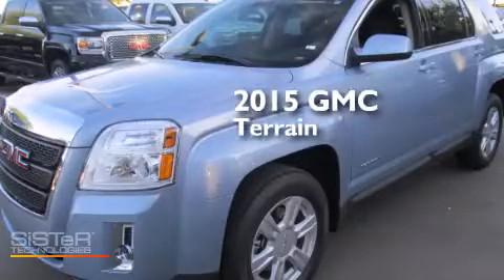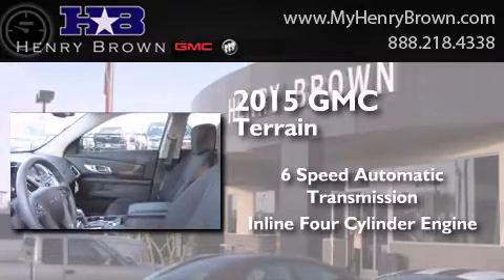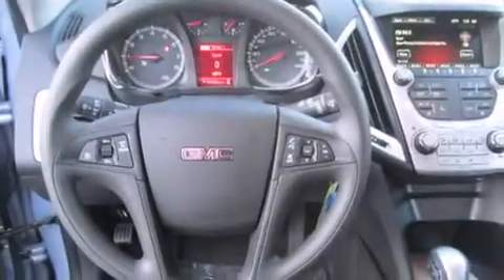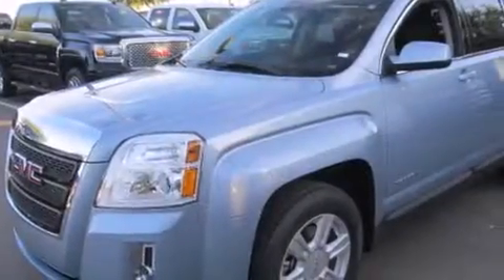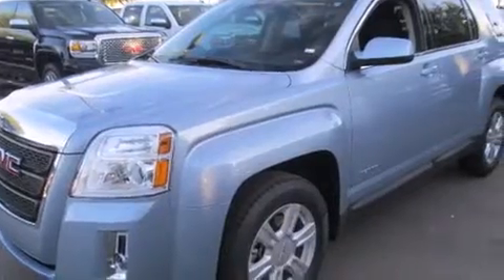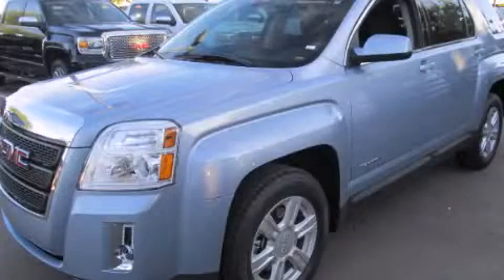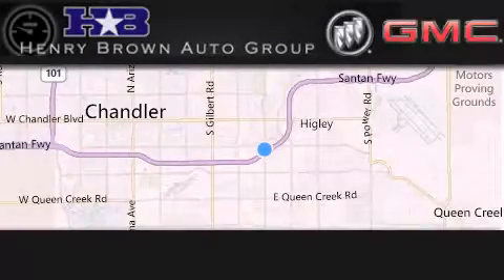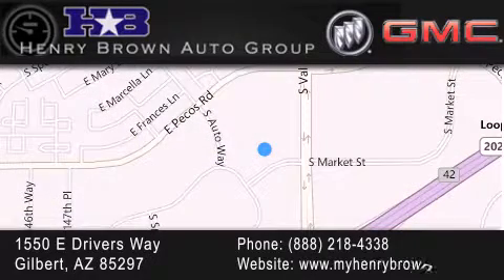2015 GMC Terrain Chandler AZ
Year : 2015
 Make : GMC
 Model : Terrain
 Engine : 2.4L 4Cyl
 Trans . : 6 Spd Automatic
 Exterior : Silver Sky Metallic

 Interior : Jet Black
 Stock : 5T714

 1550 E. Drivers Way